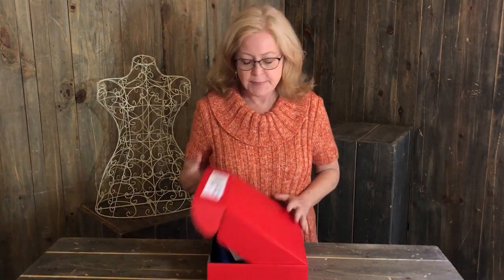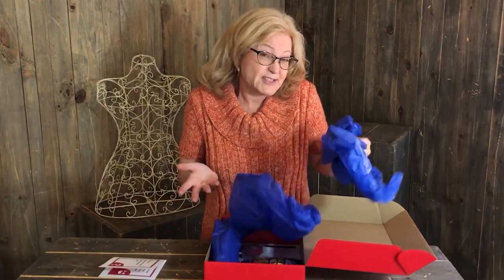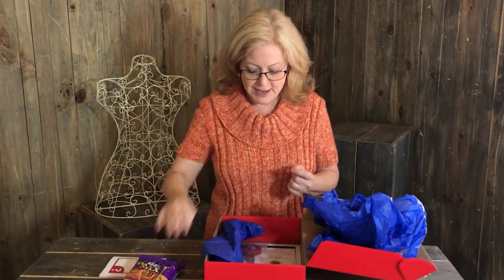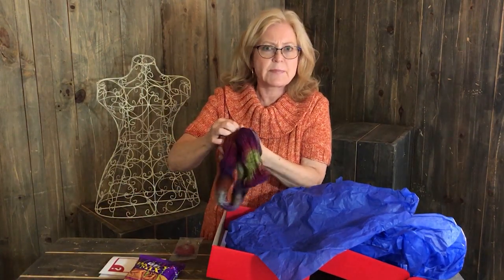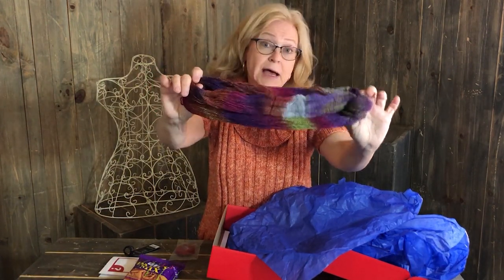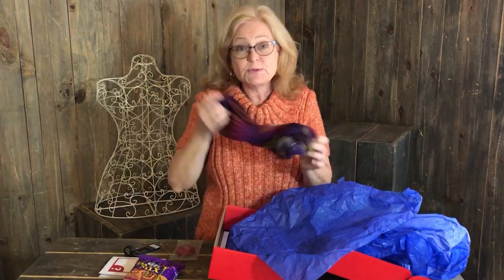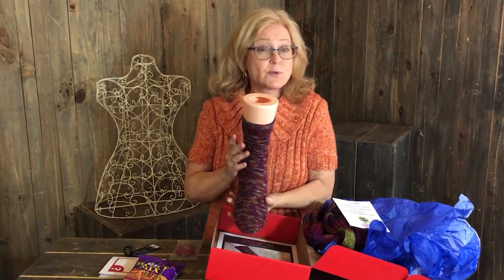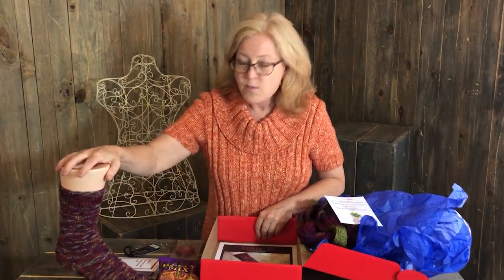SOTM August Reveal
Karin shows us what is inside our August Sock of the Month subscription box! Want to get a monthly box of amazing yarn and goodies? Consider joining us. Follow this link to see if there are available spots: